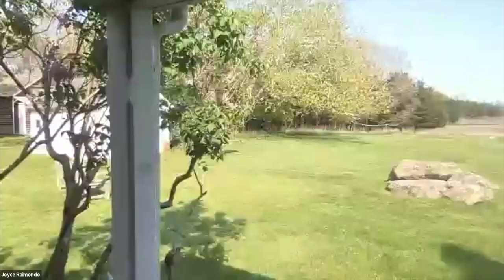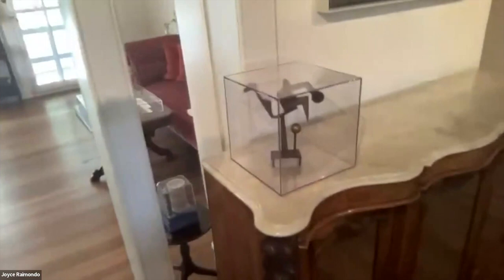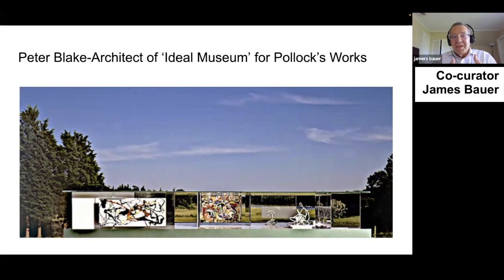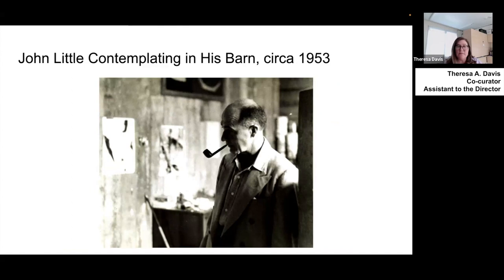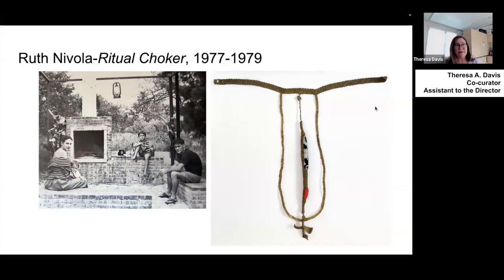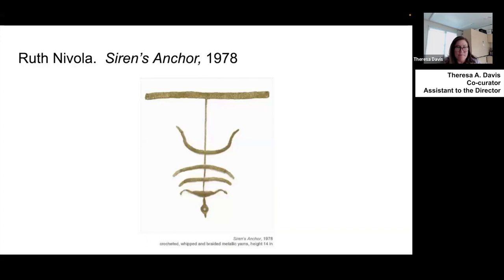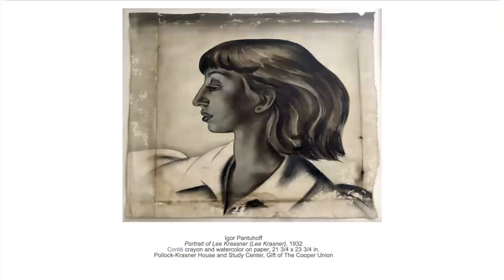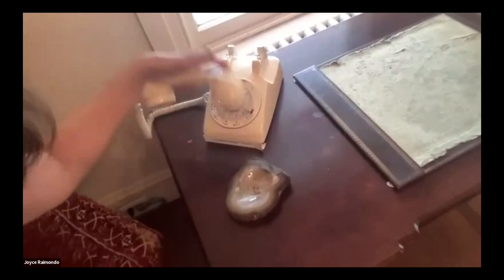CREATIVE EXCHANGES - Pollock Krasner Zoom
Join co-curators James Bauer and Theresa Davis for a live virtual tour and presentation of the current exhibition on view at the Pollock-Krasner House. Three such books belonging to Pollock and Krasner will be on view, together with more than twenty works by artists whose names, addresses, and telephone numbers appear in them, including Thomas Hart Benton, James Brooks, Helen Frankenthaler, Adolph Gottlieb, John Graham, Paul Jenkins, Reuben Kadish, John Little, Mercedes Matter, Barnett Newman, Alfonso Ossorio, Betty Parsons, Charles Pollock and Mark Rothko.

Hosted by Joyce Raimondo, Education Coordinator, Pollock-Krasner House and Study Center